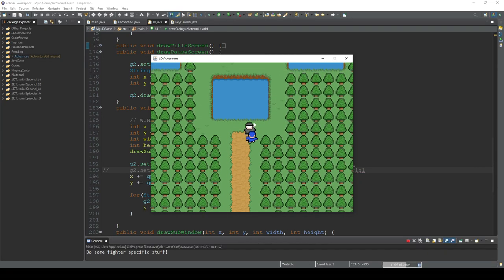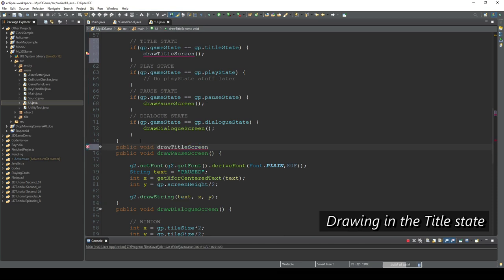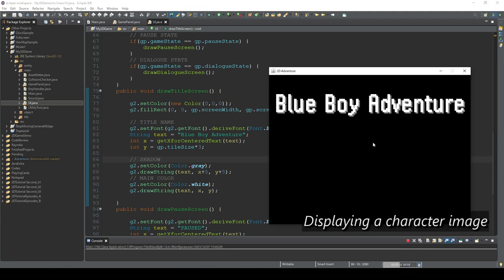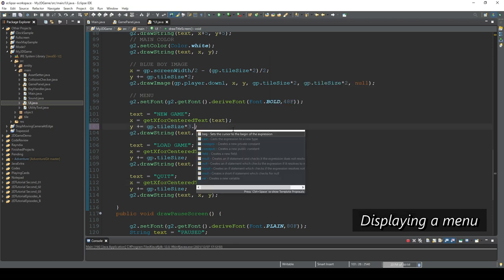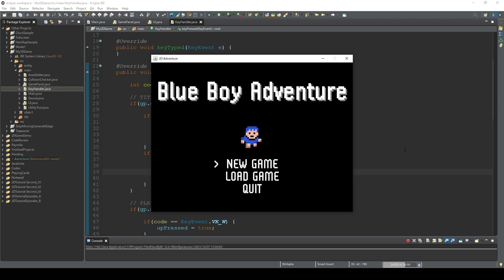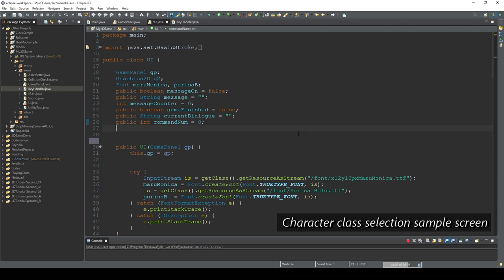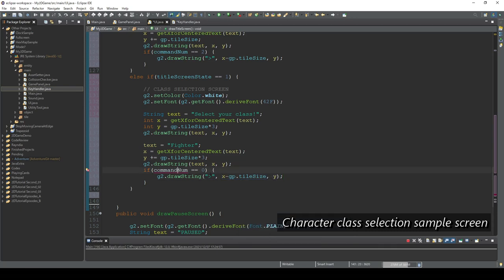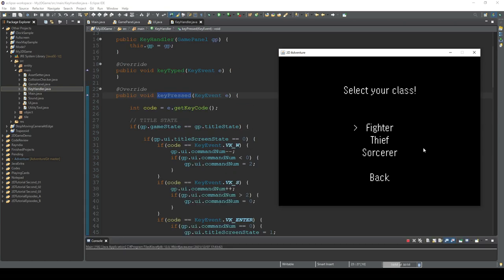Title Screen (+Extra) - How to Make a 2D Game in Java #17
In this video, we will create a title screen for our game.

Also, as an alternative screen sample, we create a character class selection screen.

Timestamps:
0:00 Introduction
1:01 Title State
2:58 Drawing in Title State
4:05 Game Title
6:00 Background Color
6:55 Text Shadow
8:21 Character Image
10:53 Title Menu
12:38 Cursor
16:58 Excecute Menu
19:30 Extra Section (Class Selection Screen)
28:38 Final Result